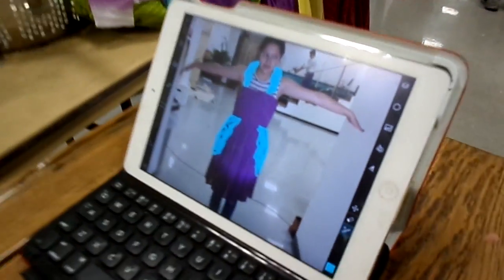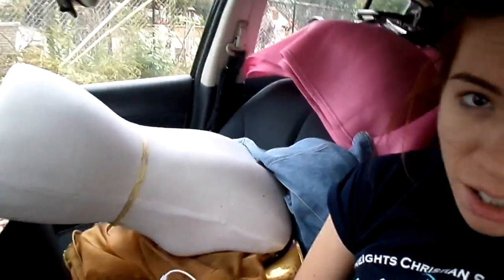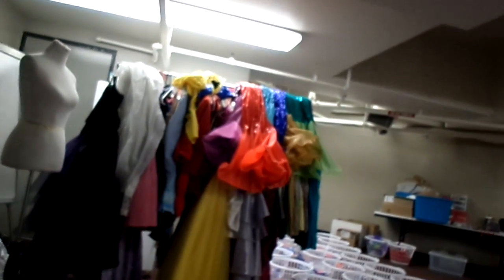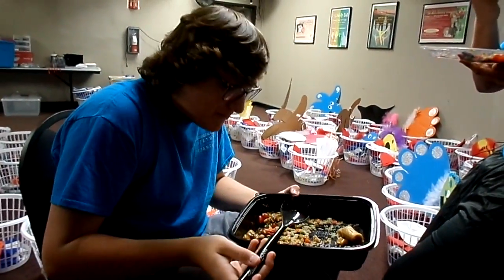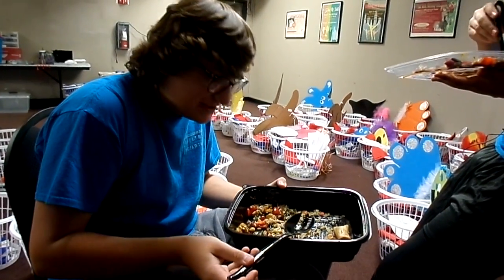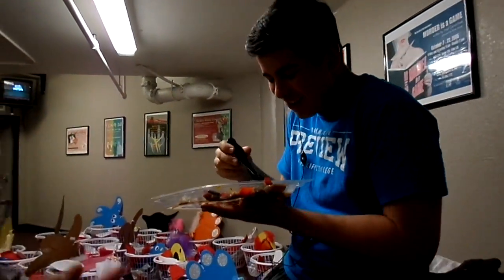Costume Designer Vlogs : HCJH The Little Mermaid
It was a crazy Show to costume but it went very well in the end!

Littlealysia